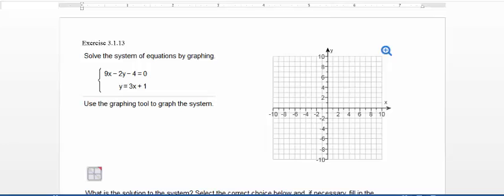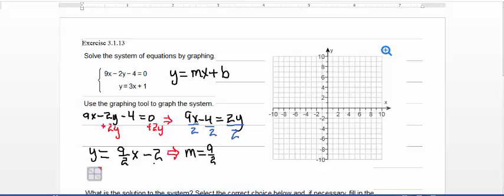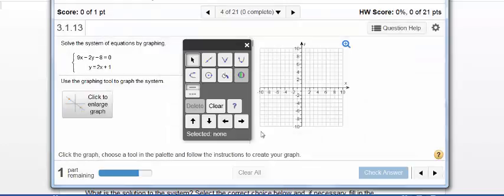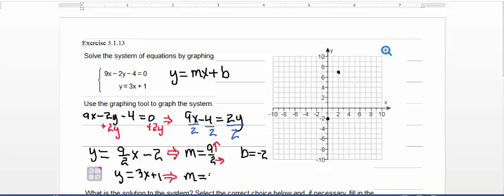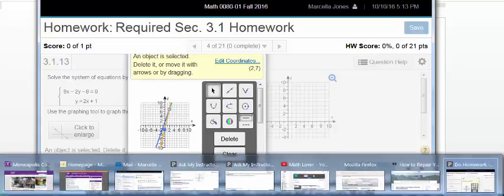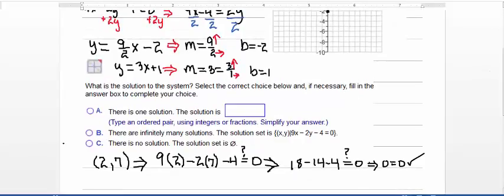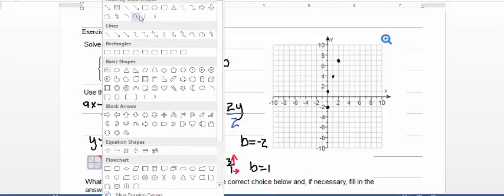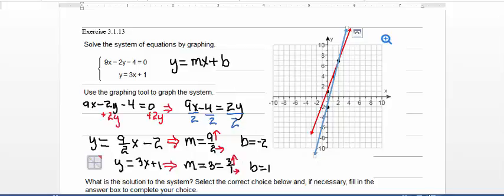Math 0080 Exercise 3 1 13 Solving a Linear System by Graphing